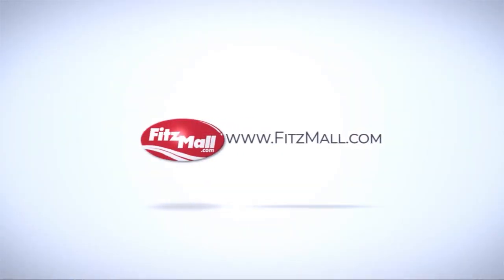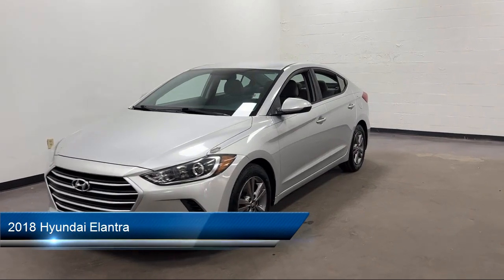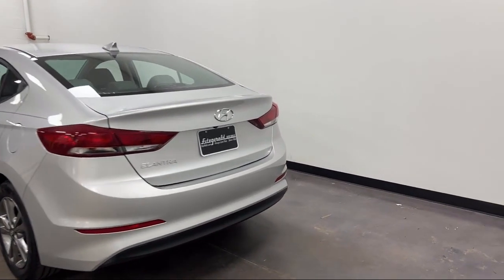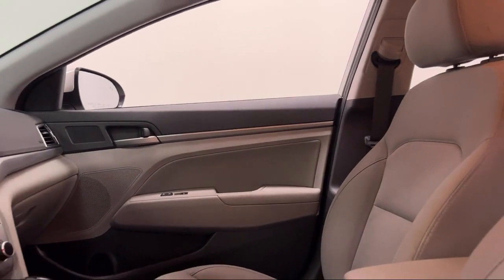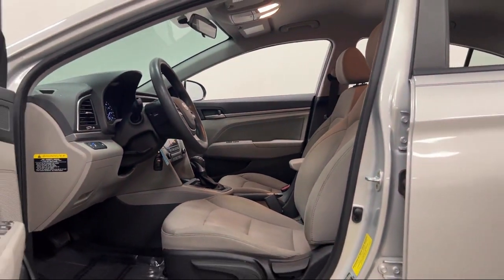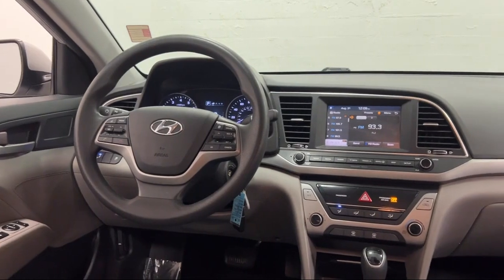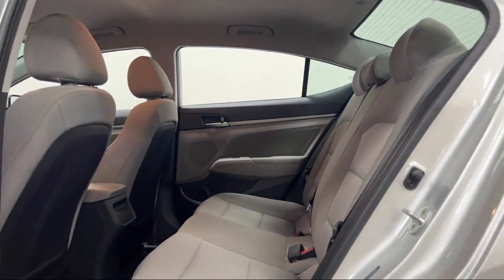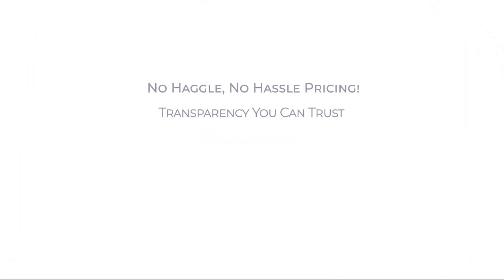2018 Hyundai Elantra SEL 2.0L Auto (Alabama) Clearwater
2018 Hyundai Elantra SEL 2.0L Auto (Alabama) - Stock Number: H121602A - VIN: 5NPD84LF5JH293092.